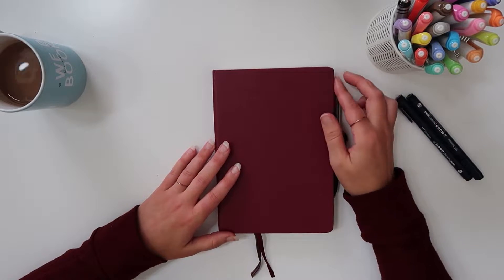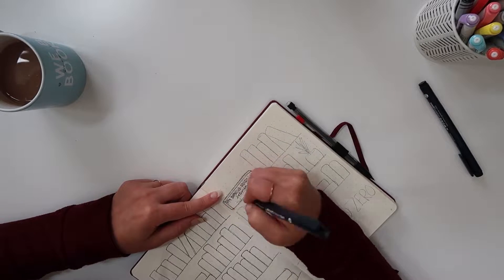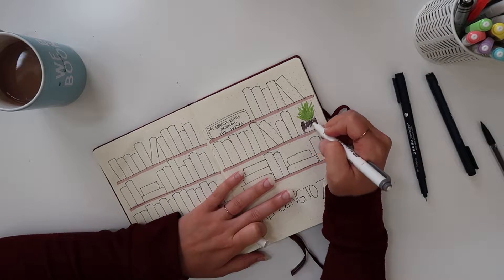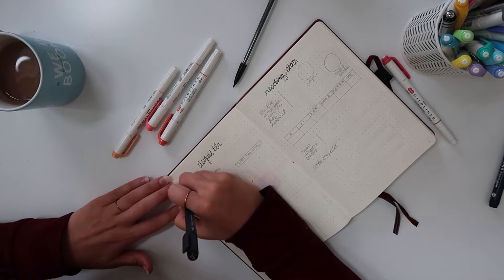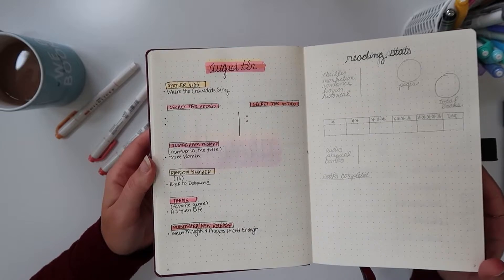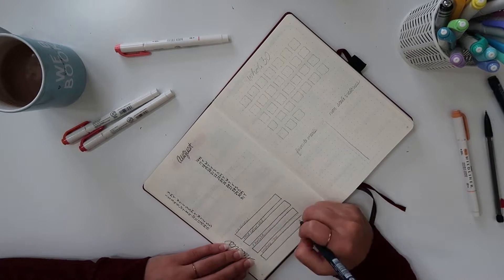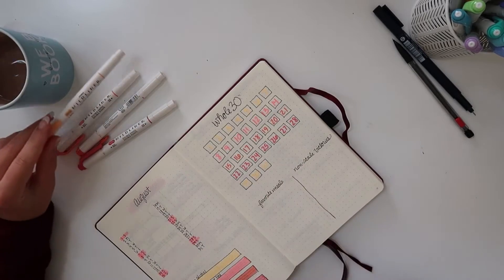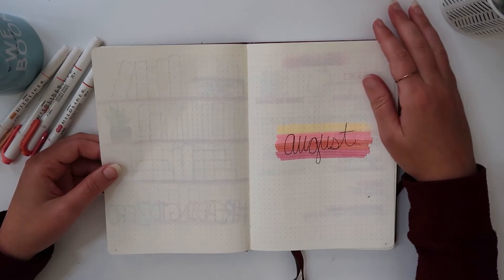AUGUST PLAN WITH ME 2021 [starting a new reading bullet journal + readingtozero spreads]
Hi Folks! This is my August 2021 Reading Bullet Journal setup!  Come plan with me and see all the new bullet journal spreads I'm using for August. My bullet journal is pretty minimalistic and is more about functionality and productivity, but I still love drawing a few doodles. If you need some ideas for your reading bullet journal, then take a look inside!

♡ Editing software I use: Adobe Premier Pro